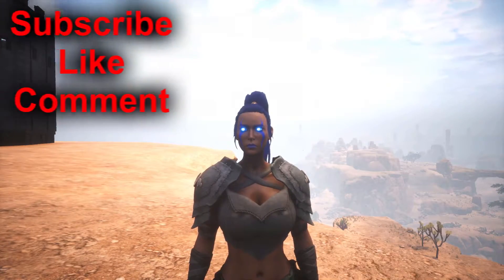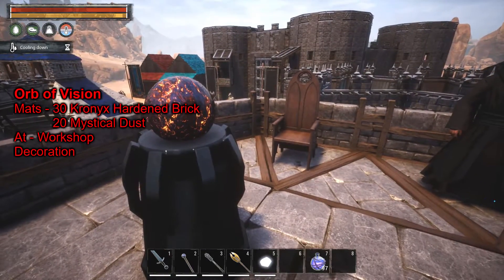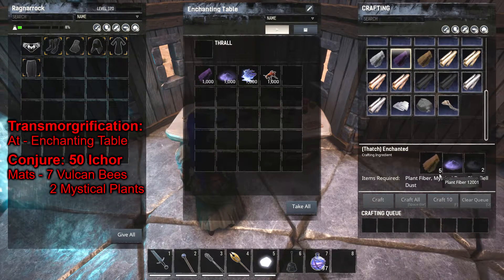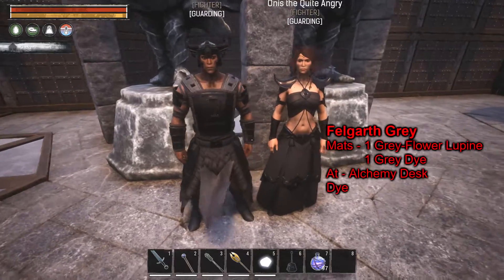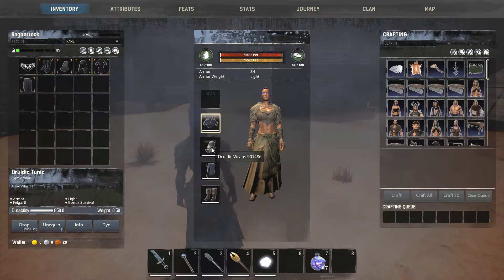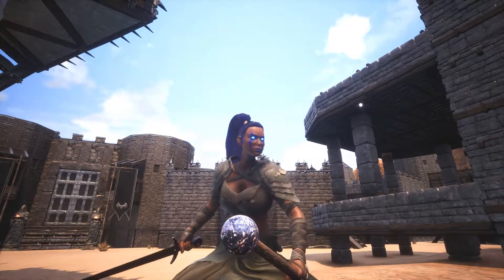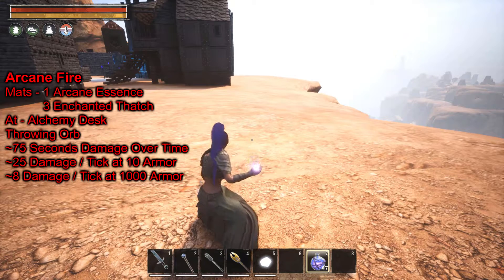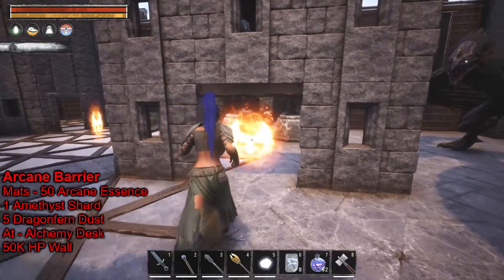Order of Felgarth Overview - Conan Exiles Age of Calamitous (Updated)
An overview and guide for The Order of Felgarth faction on Conan Exiles Age of Calamitous mod. Look at the buildings, weapons, armors, and items specific to the Felgarth.